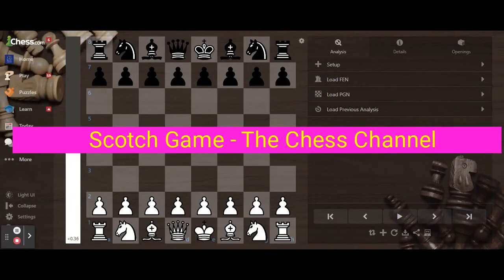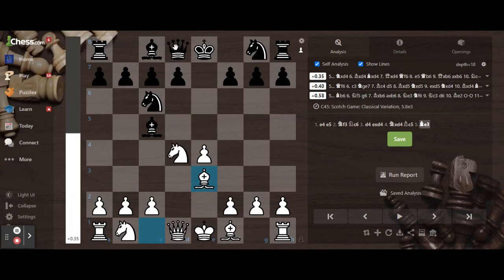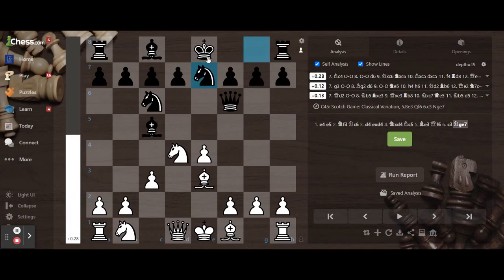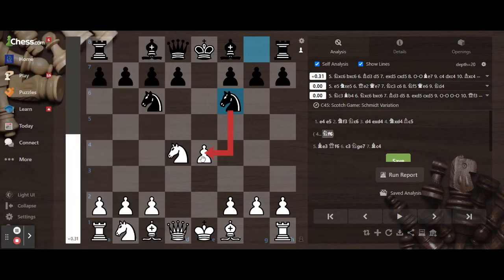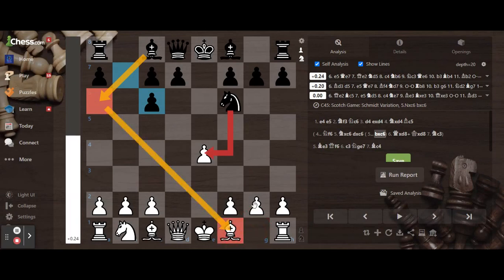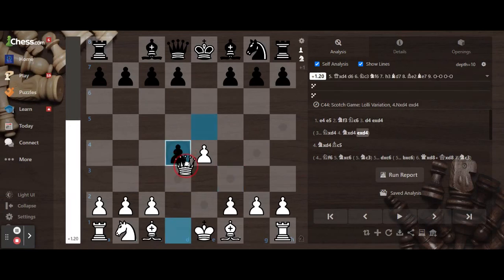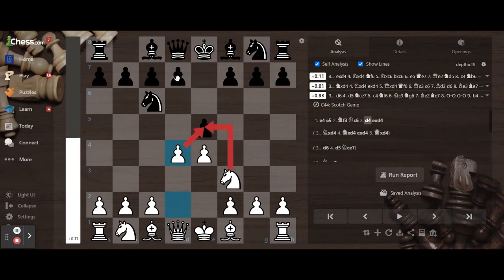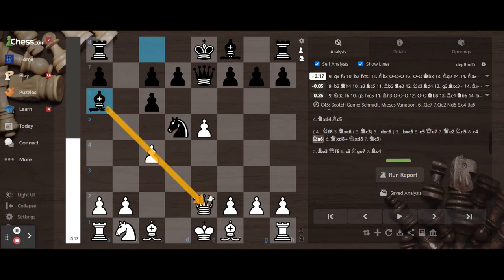♟Openings - Scotch Game♟